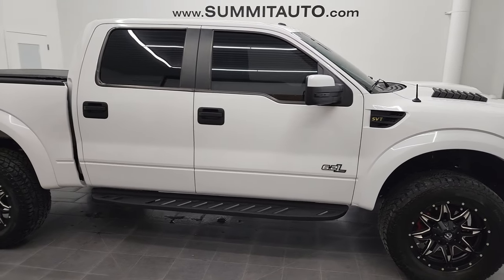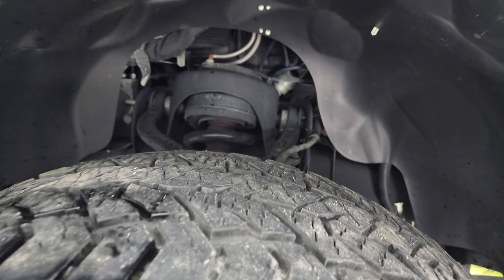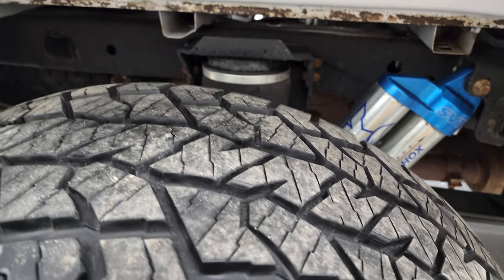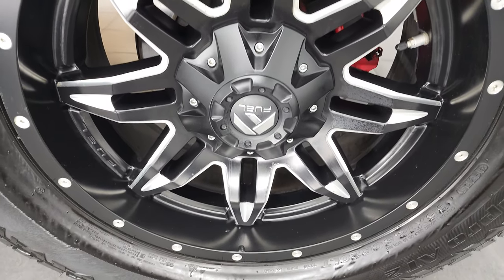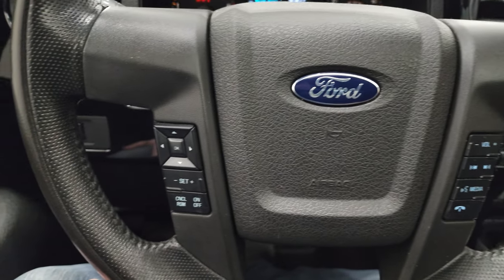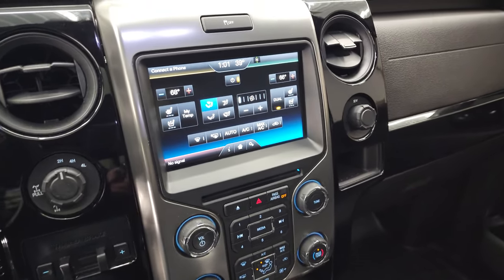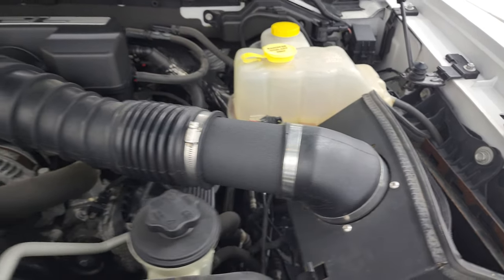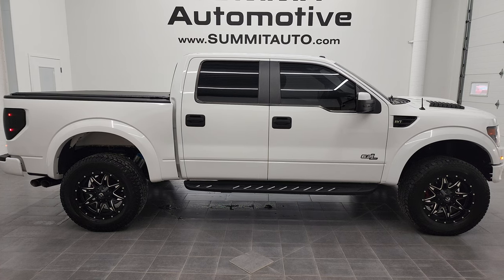2014 FORD F150 RAPTOR SUPERCREW NAV MOON OXFORD WHITE 4K WALKAROUND 12386ZA SOLD!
This 2014 FORD F150 RAPTOR CREW SHORT WITH NAV MOON IN OXFORD WHITE CLEARCOAT FOR SALE IN FOND DU LAC OSHKOSH WISCONSIN 54935 is the vehicle we did walk around review of today.

Thank you for checking out this video of this 2014 FORD F150 RAPTOR CREW SHORT WITH NAV MOON IN OXFORD WHITE CLEARCOAT FOR SALE IN FOND DU LAC OSHKOSH WISCONSIN 54935

STOCK: 12386ZA
PRICE: $39,999
MILES: 84,647
MAKE: FORD
MODEL: F150 RAPTOR
VIN: 1FTFW1R61EFC47411
LOCATION: FOND DU LAC OSHKOSH WISCONSIN, 54937 TRUCKS ON 41

CLEAN TITLE HISTORY! 6.2 Liter SOHC V8 Engine, 411 Horsepower, Full Four Door Crew Cab, Short Box 5 1/2 Foot Shortbox, SVT Raptor Package Which Includes (Heavy Duty Front Chassis and Engine Skid Plates, Long Travel High Performance Suspension, High Performance Offroad Front and Rear Internal Bypass Fox Racing Shox, SVT Performance Cast Aluminum Front and Upper Control Arms, SVT Performance Tie Rods, Front Coil Springs, Front and Rear Microcellular Jounce Bumpers, and Unique Dual-Outlet Muffler), Raptor Plus Package, Factory GPS Navigation System, Power Sunroof Moonroof Sun Roof Moon Roof, Reverse Backup Camera Rearview Camera, Weather Soft Tonneau Cover, Full Towing Package with Receiver Trailer Hitch, Wiring and Transmission Cooler Tow Package, 4 Upfitter Switches, Factory Brake Controller, 7450 GVWR Package, Power Fold in Power Mirrors with Built-in Directional Signals, Heated Power Mirrors with Built-In Directonal Signals and Blind Spot Mirrors, Advancetrac with Roll Stability Control Traction Control, HDC Hill Decent Control, Push Button Off-road Mode, 4.10 Gears with Limited Slip Differential, Hankook Dynapro AT2 35x12.50 R20LT Tires, Fuel 20" Premium Wheels, Painted and Polished Aluminum Wheels, Four Wheel Disc Brakes, Rear Air Bag Suspension, Spray-in Bedliner, Bedrail Covers, Factory Cast Aluminum Running Boards with Protective Coating, HID High Intensity Discharge Headlights, LED Tail Lamps, Reverse Sensors, Securicode Driver Side Doorcode Keyless Entry, Easy Fuel Capless Fuel Fill, Locking Tailgate, Tailgate Step Assist Manstep, Fender Flares, Brick Wall Front Raptor Grill with Integrated Marker Lights, AM / FM Radio Tuner, Sirius/XM Satellite Radio Capabilities Sirius / XM, CD Player, MyFord Touch System, Sony Premium Audio Sound System, Microsoft SYNC System with Bluetooth, Hands-Free Audio System Blue Tooth, SD Card Slot, USB Jack Portable Audio Connection, Keyless Entry with Factory Remote Start, Power Sliding Rear Window Rear Window Defroster, Adjustable Height Seatbelts, Driver and Passenger Front Air Bags, L.A.T.C.H. Child Safety System, Side Curtain Air Bags SRS Safety Restraint System, Black Leather wrapped Steering Wheel with Molten Orange Center Stripe, Thumb Pads, and Multi-Function Capabilities, Homelink System with Three Programmable Buttons for Garage Doors, Lighting Systems & Security Systems, Compass, Outside Temperature Display and Mileage Display, Dual Multi-Zone Climate Control , Power Adjustable Pedals, Air Conditioning AC, Cruise Control, Power Locks, Power Windows, Automatic Headlights Autolamp, Tilt/Telescope Steering Wheel, 110V / 150W Auxiliary Power Outlet, Oxford White, Very clean inside and out! This is one of the sharpest 2014 Ford F150 Super crewcab shortbox 1/2 ton trucks on our lot! Make your move before this super clean 4wd is gone!

STOCK: 12386ZA
PRICE: $39,999
MILES: 84,647
MAKE: FORD
MODEL: F150 RAPTOR
VIN: 1FTFW1R61EFC47411